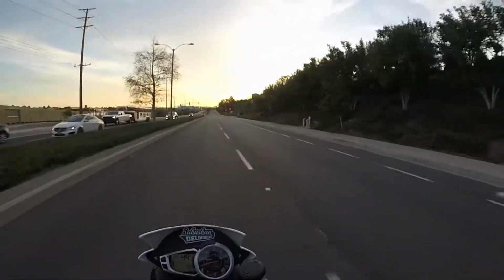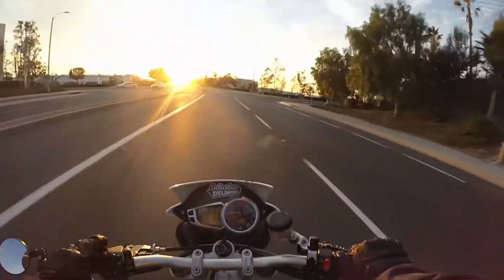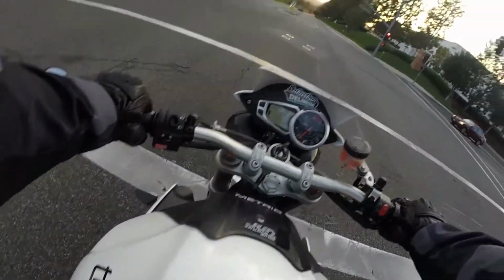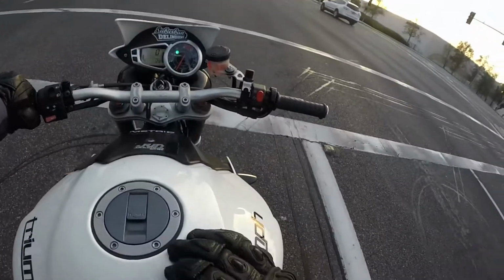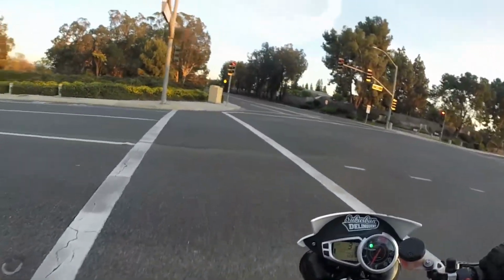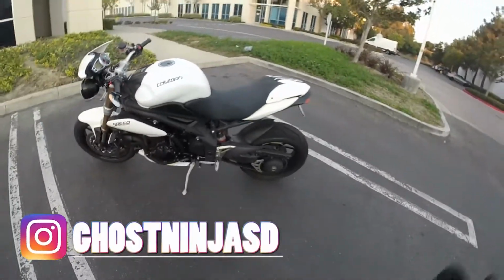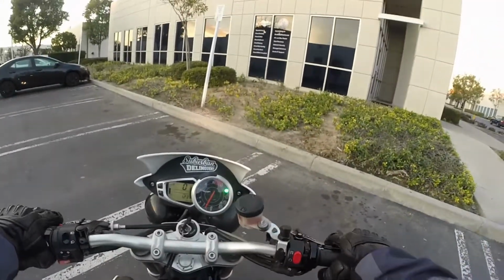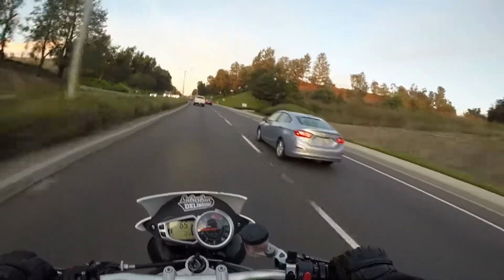Test Riding Suburban Delinquent's 2012 Triumph Speed Triple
Big shout out to Suburban Delinquent for letting me take his 2012 Triumph Speed Triple out for a spin. I have been wanting to test ride a Speed Triple for some time now. So of course I had to take him up on his offer to take it for a good spin. Absolutely love the bike!

GHOSTNINJA SWAG:
goo.gl/nS0e90

Gear:
Shoie Quest Resolute: